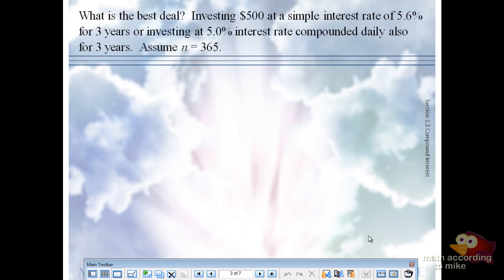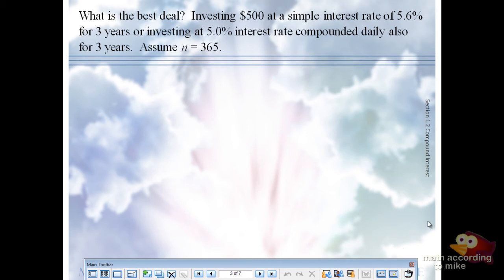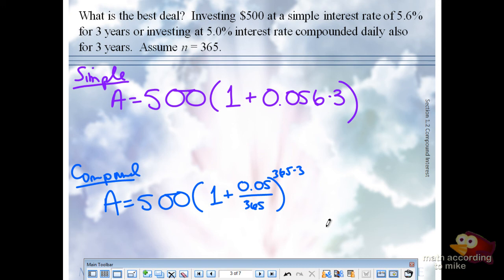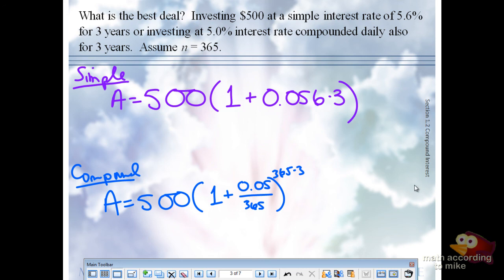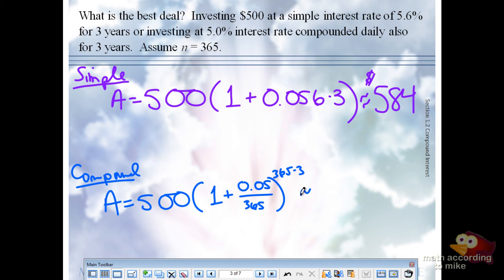Comparing Simple and Compound Interest